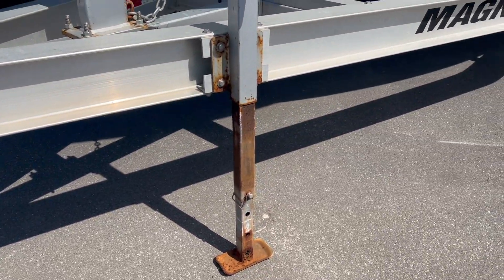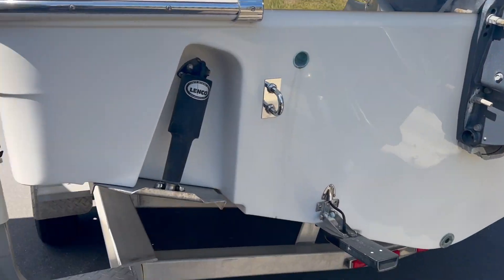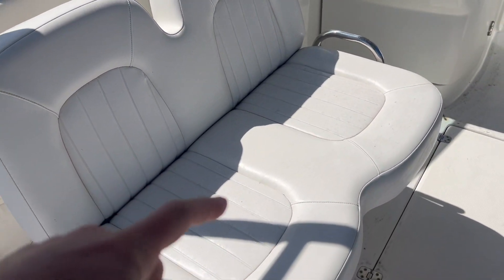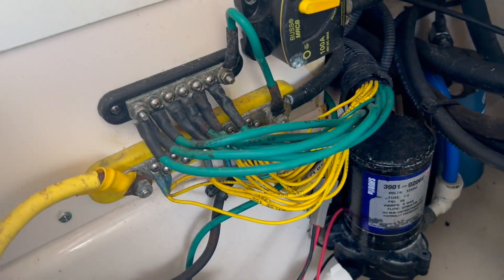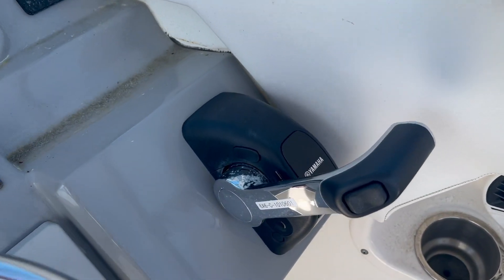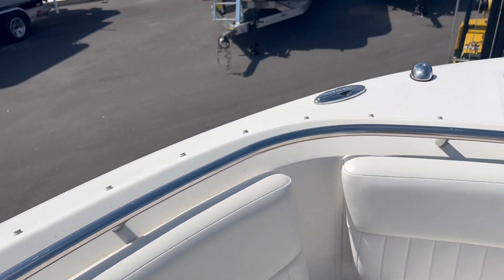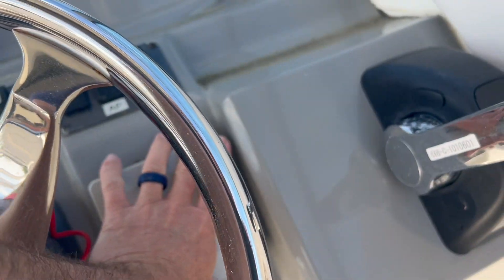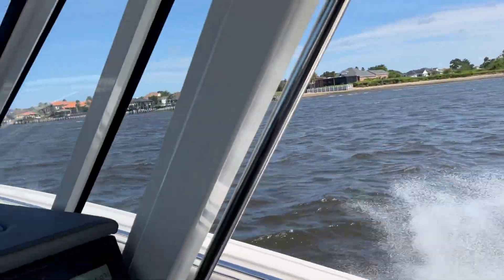What is Wrong with This Robalo R247 for Sale Jacksonville Florida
Take a few minutes with me to go over what I found wrong on this 2014 Robalo R247 we have for sale in Jacksonville Florida.